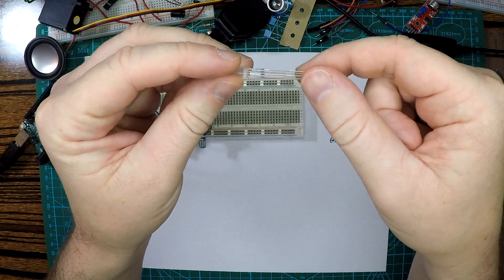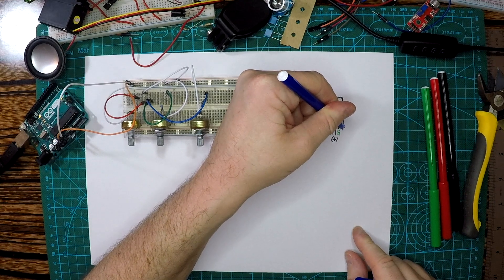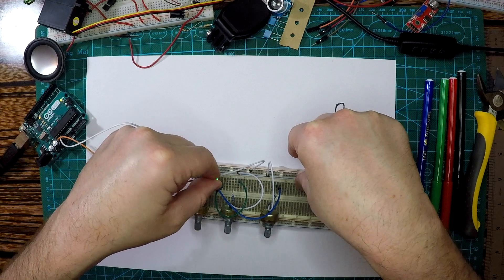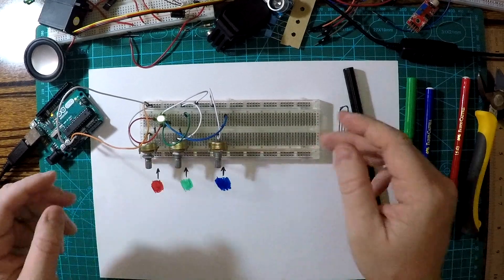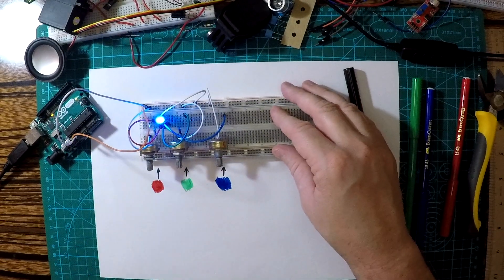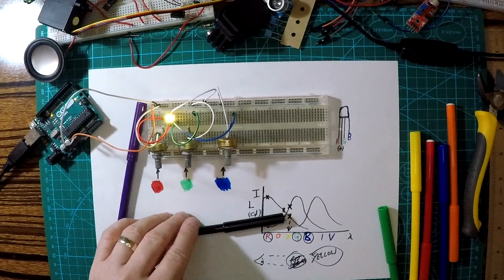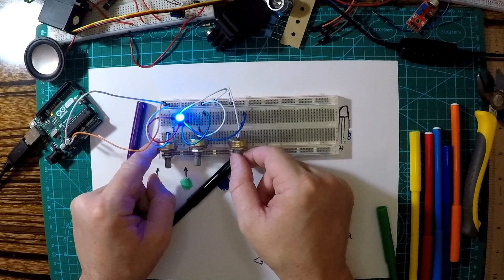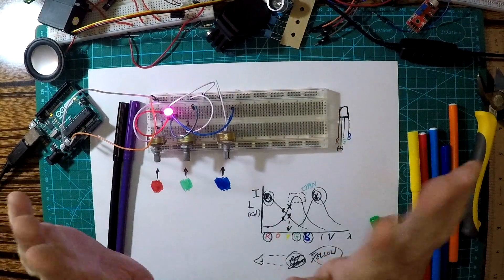Make an impossible colour with an RGB LED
In this video we hook up a potentiometer to each RGB connection of an RGB LED. This allows us to experiment with colour by manually changing the intensities of the red, green and blue light.